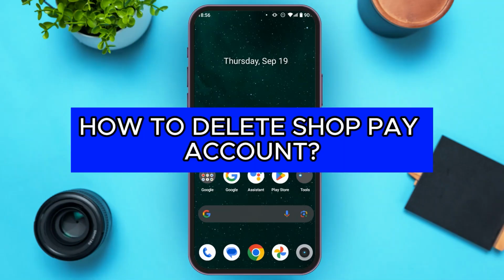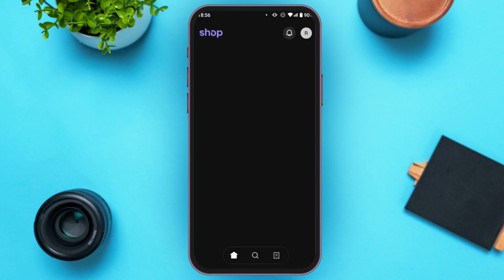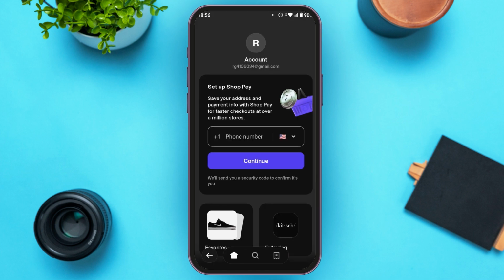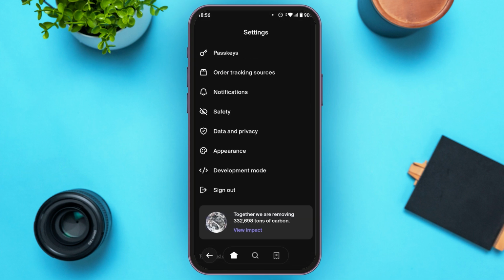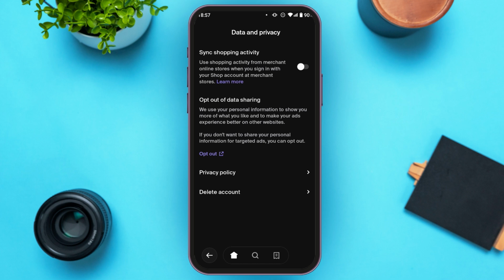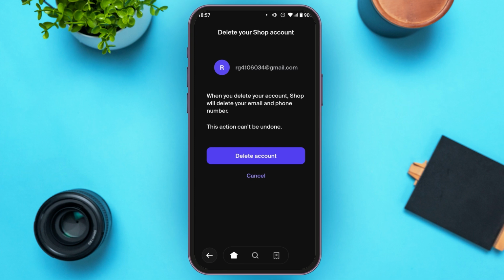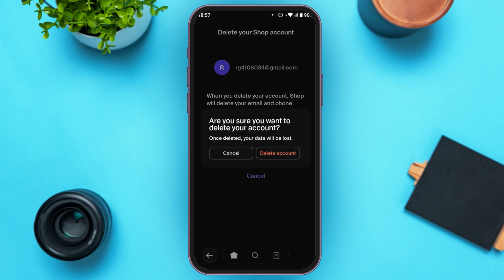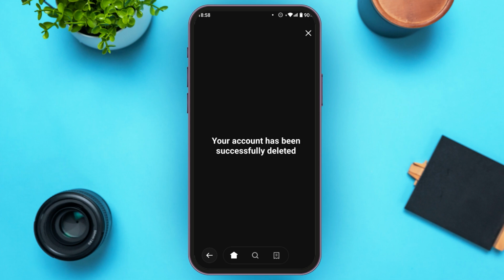How To Delete Shop Pay Account 2024 | Remove Shop Pay Account Permanently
In this video, we’ll guide you through the steps to delete your Shop Pay account permanently. Whether you're no longer using Shop Pay or simply want to remove your saved payment details, follow this step-by-step tutorial to deactivate and delete your account securely. Ensure all your personal information is removed and your account is fully closed.